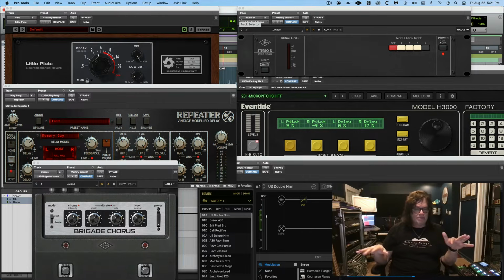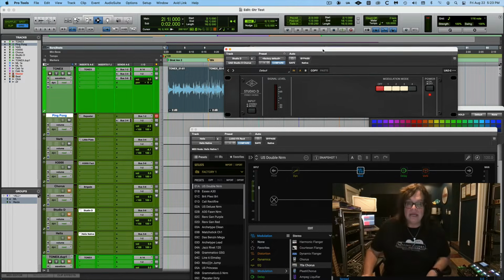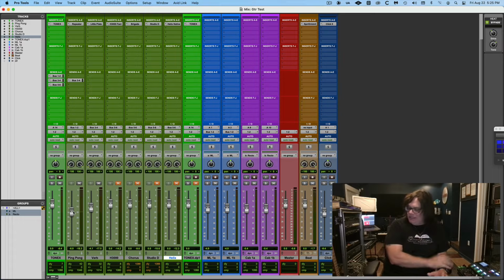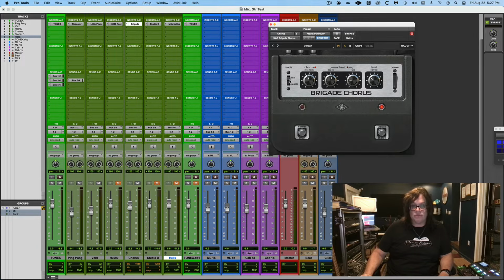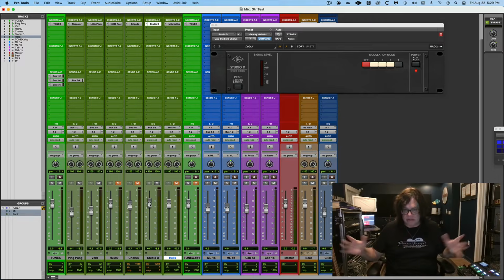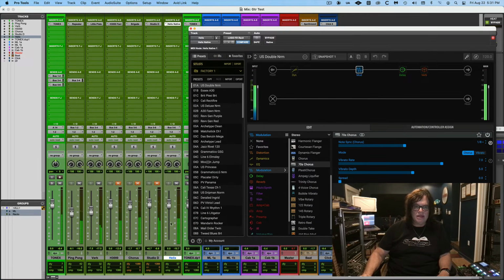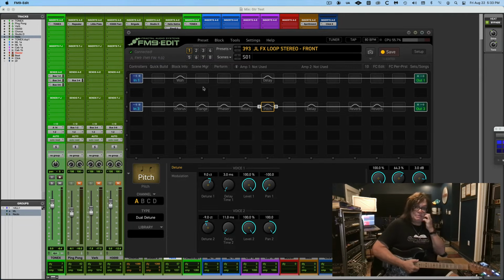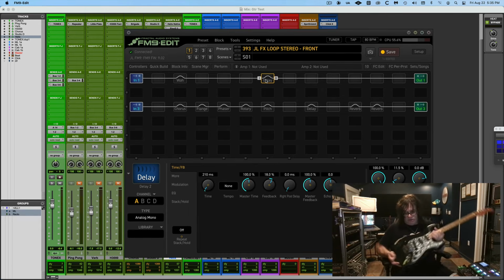My Plugins For Guitar FX